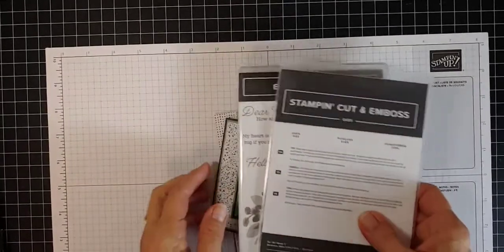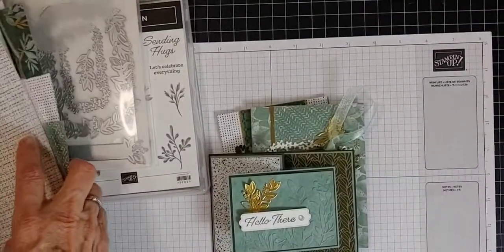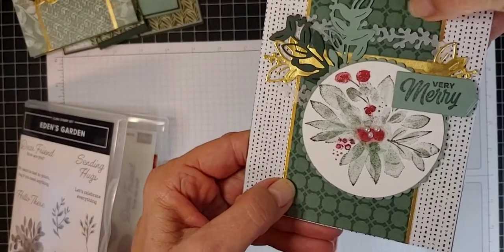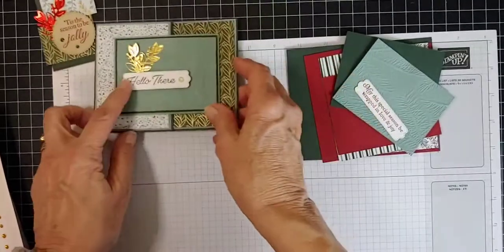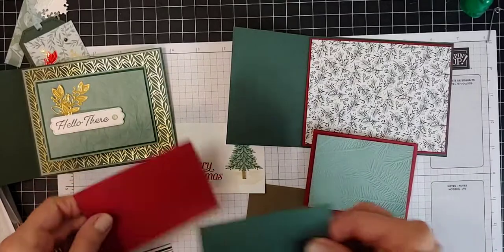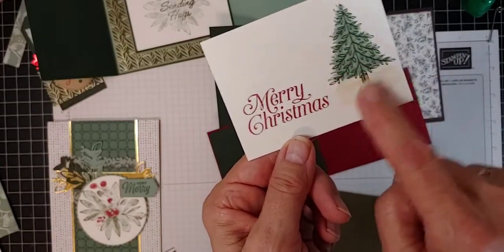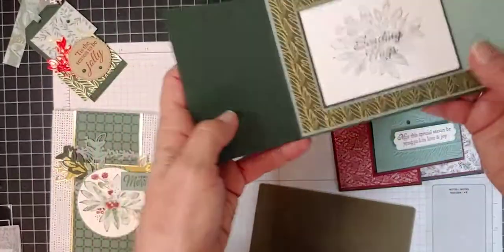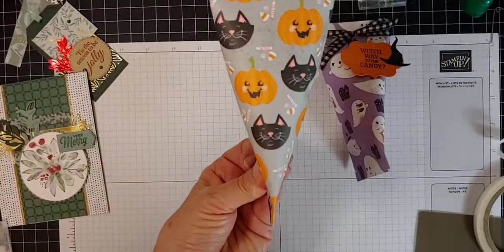Idea For Handmade Christmas Card to Spark Your Creativity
I have a  Christmas Fun Fold handmade Christmas card today that will help you get a head start on your on holiday cardmaking!

I have so much fun sharing handmade card ideas with my customers and Girls, INK team of demonstrators! I hear so often that they need new card ideas and of course I love answering the call!

This Fun Fold card is a bit of a "wow" but it truly is easy to assemble. You can get all the measurements for this card on my blog at stampmaven.com

If you don't currently have a Stampin' Up!® Demonstrator I would love to serve you!

If you would like to order any of the products I show in the video or anything else, please visit my

Thanks again so much for watching today!